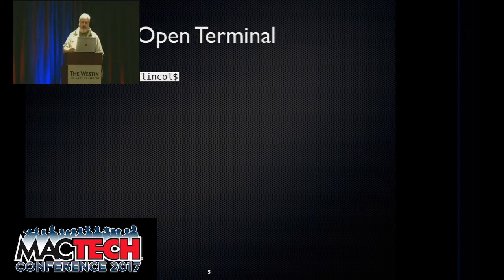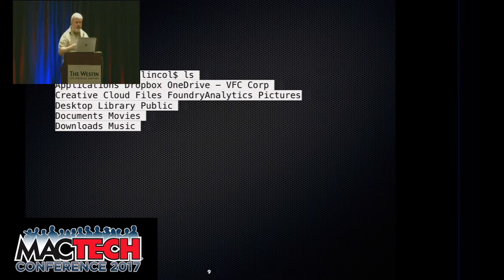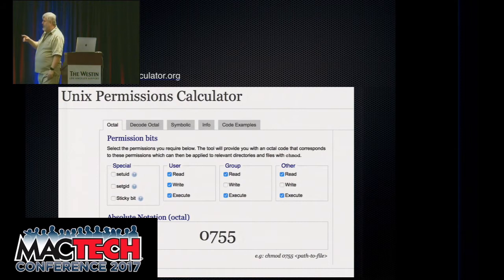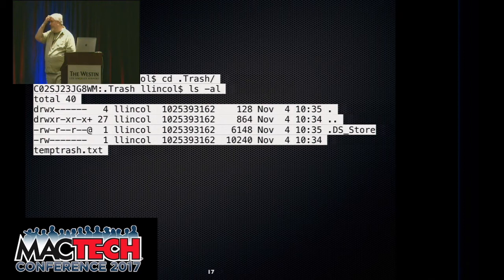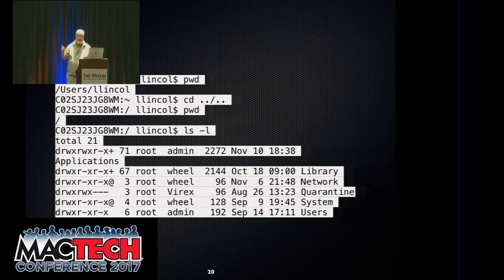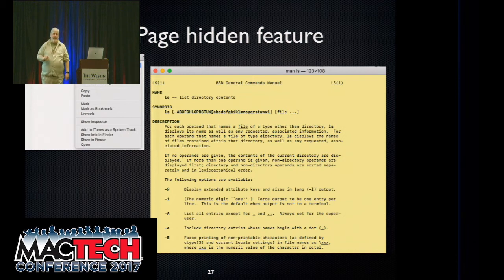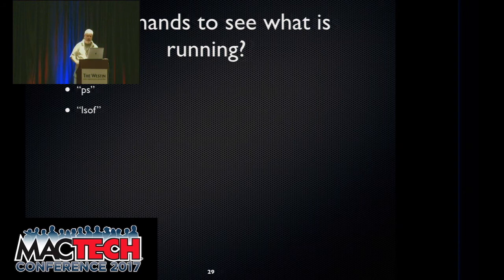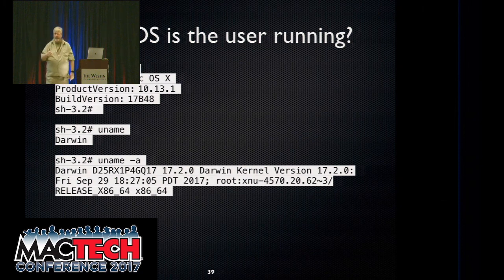MTC2017 Command Line is your Toolbox Leon Lincoln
Many find the command line daunting, when in reality it can be a lot more familiar when you realize that nearly every GUI utility is using the command line behind the scenes. What are the essentials you need to know about using the command line as a toolbox? How do you look at a system to see what it really has on it? What is the OS doing? Once you master these, you can use the information in so many different ways. This session stands on its own, or compliments the “Command Line for Troubleshooting” session that follows.